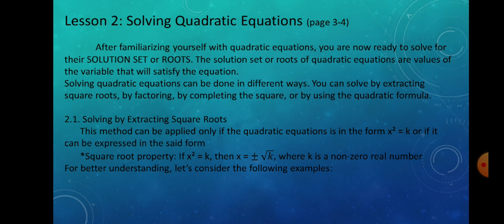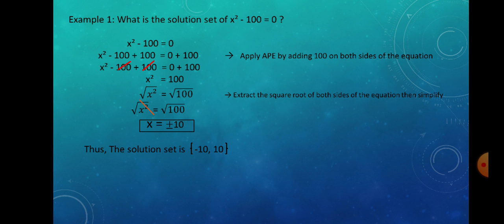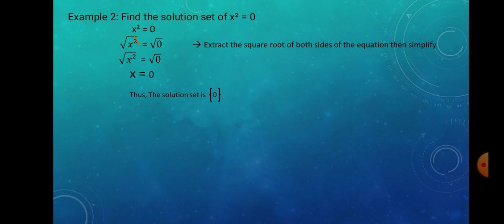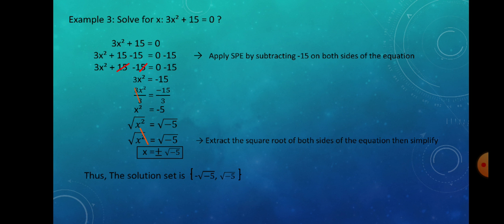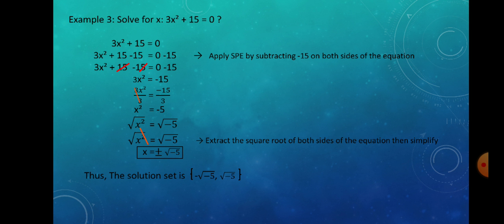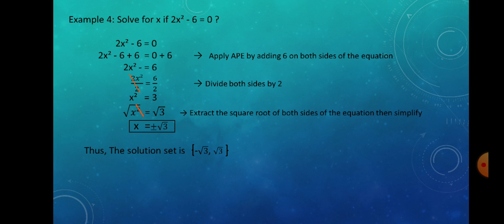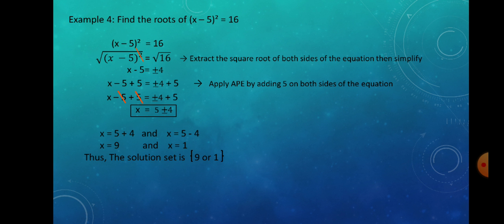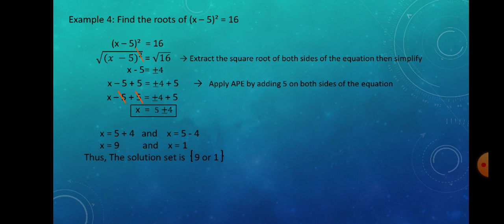Math Module 9- (Quarter 1- Week 1) Solving Quadratic Equations by Extracting Square Roots pages 3-4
Extracting Square Roots